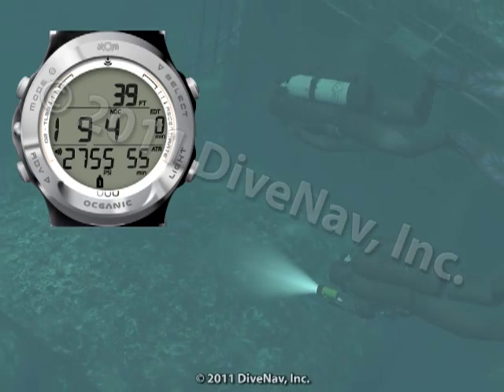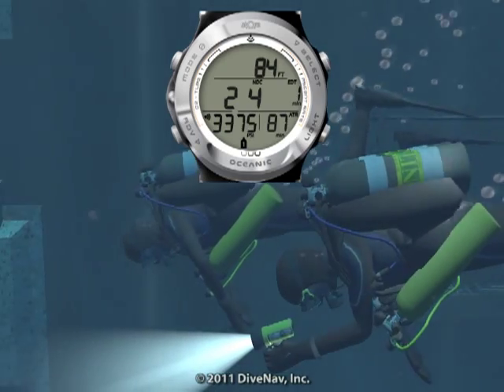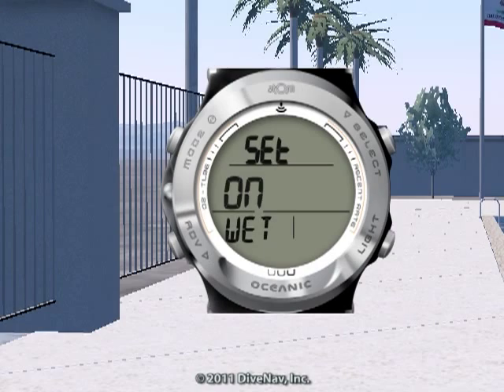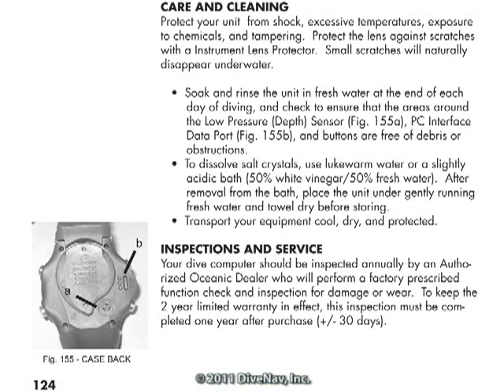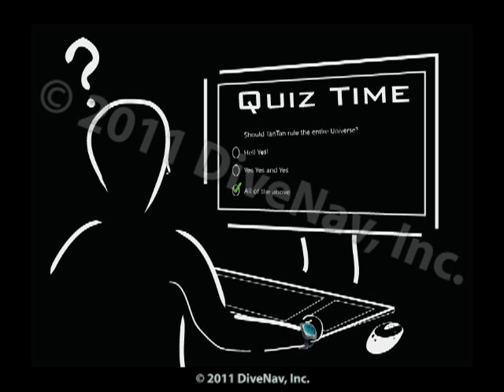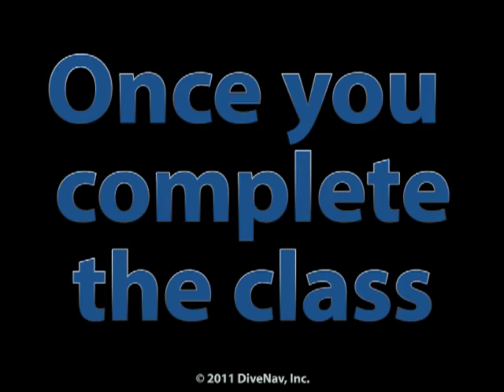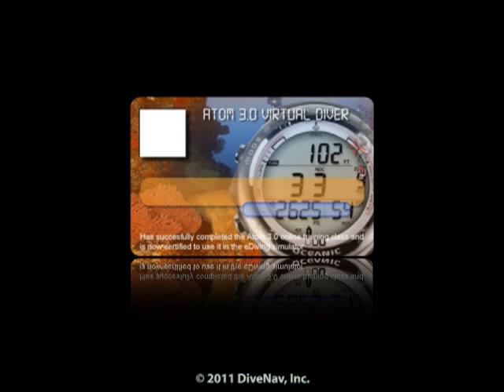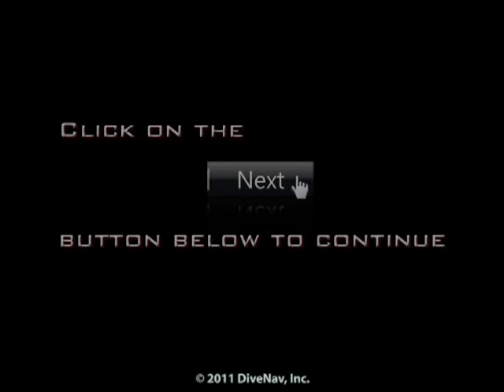Oceanic Atom 3.0 dive computer - Online Class - m1s1